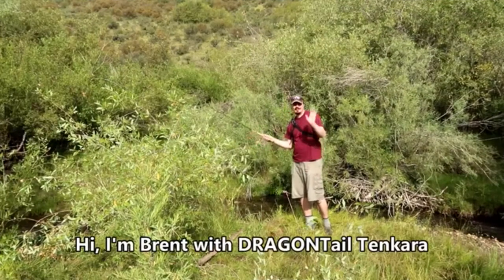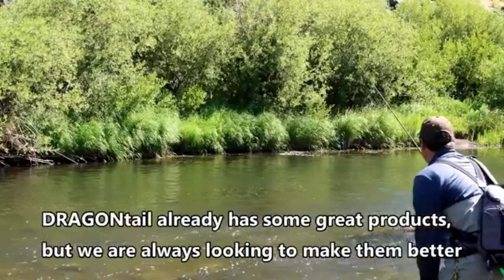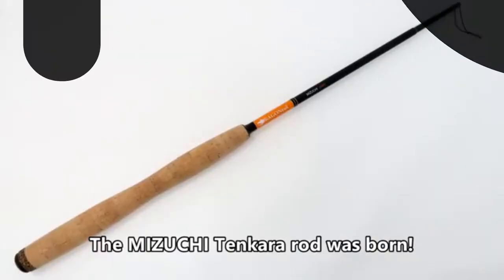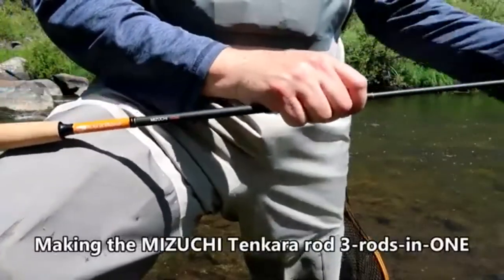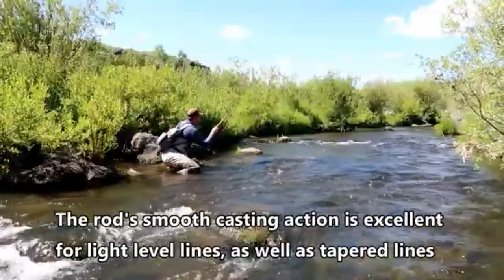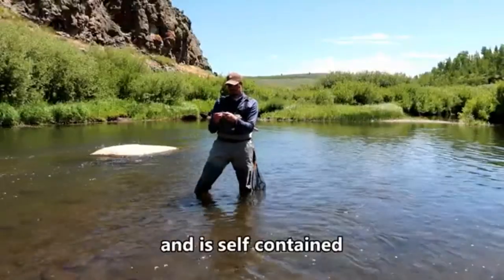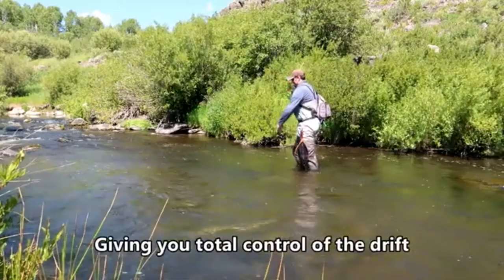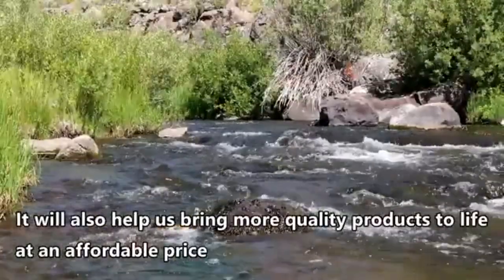The Best Fishing Rod 2020 by MIZUCHI Tenkara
What is Tenkara? For those of you who don't know..  It is basically a form of fixed line fly fishing with origins from the mountains of Japan. Tenkara fishing uses a long (commonly 10-13ft) telescopic rod with NO REEL. A short light weight line (about the length of the rod) is tied to the tip of the rod, with about 3-4ft of tippet and a fly on the end.
The gear is simple and the basics are easy to learn so you can start catching fish early on in the learning process. That being sad, you can spend a lifetime learning different different casting presentations and fly manipulations techniques that go way beyond the basics.

MIZUCHI Rod Specs:
Collapsed Length: 64cm (25.2in)
Extended lengths: 240cm (7.88ft), 292cm (9.58ft), 339.5cm (11.14ft)
Weight (with out tip plug or cap): 79.2 g (2.8 ounces)
CCS/RFI: 16 pennies/6.6, 17 p/5.8, 18 p/5.3
Estimated Retail Price: $160
MIZUCHI Tenkara Rod
$110 USD
(2 pack) MIZUCHI Tenkara Rods
$190 USD
(3 pack) MIZUCHI Tenkara Rods
$265 USD